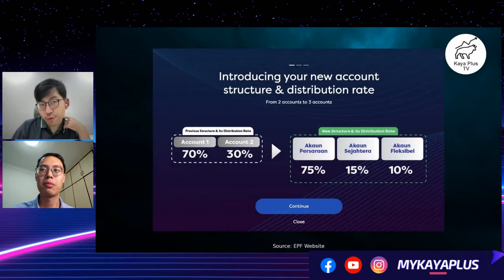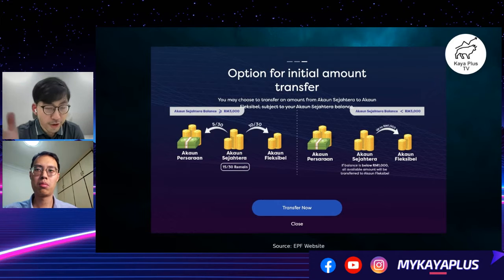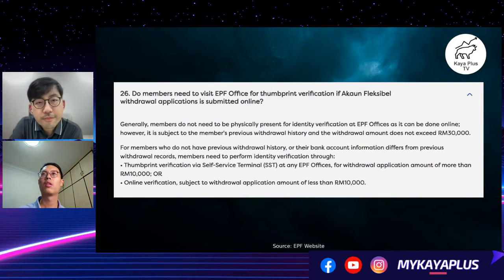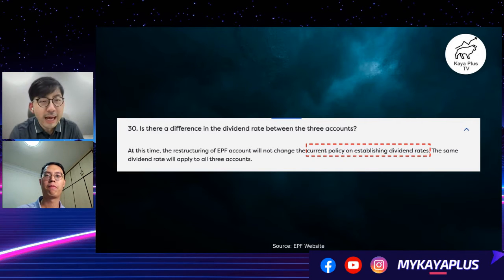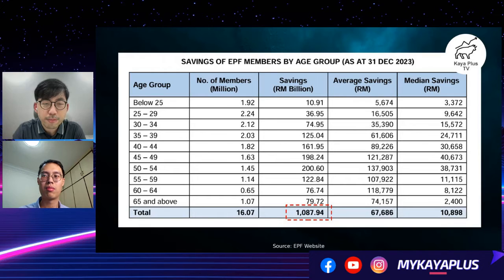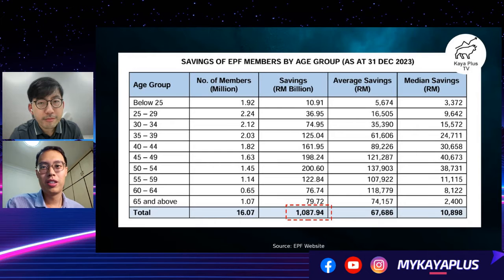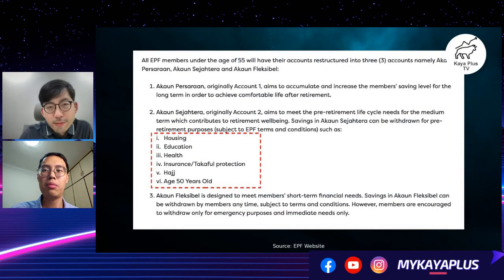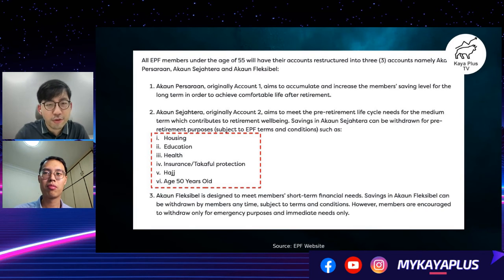EPF Account 3 - Flexible? DON'T TOUCH IT! - Kaya Plus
🚨 Big News! The Employees Provident Fund (EPF) has launched the new EPF Account 3 for members under 55, allowing any time withdrawals for any purpose! 🚀

Starting May 12, your monthly contributions will now be split into three accounts: 10% to Account 3, 15% to Account 2, and 75% to Account 1. Plus, there’s a one-time offer to transfer funds from Account 2 to Account 3.

In this video, we’ll break down everything you need to know about Account 3 and give our honest opinion on this major change. Don’t miss it!

[STOCK PLUS 2024 - MY Edition]
✅ 10 handpicked high-potential Malaysia stocks
✅ A comprehensive detailed report (~100 pages) and expert insights.
✅ Learn how to analyse stocks from an SGX Academy Trainer
Early Bird Access: R̶M̶3̶6̶5̶ RM66

Kaya Plus Premium Club - Private Group & Exclusive Content